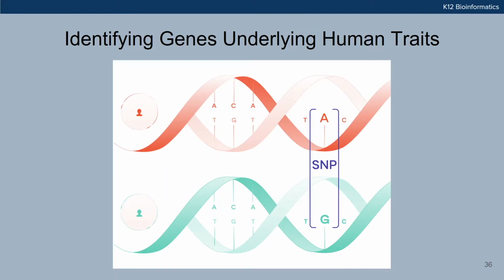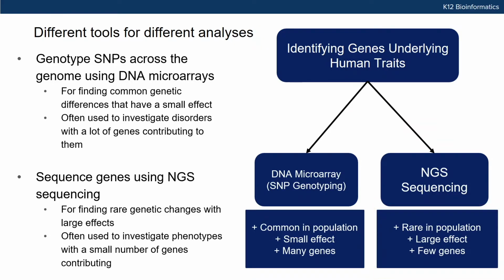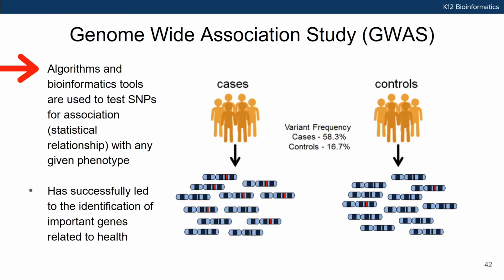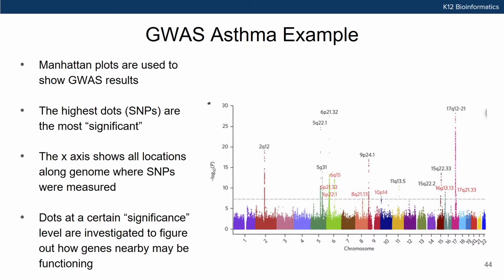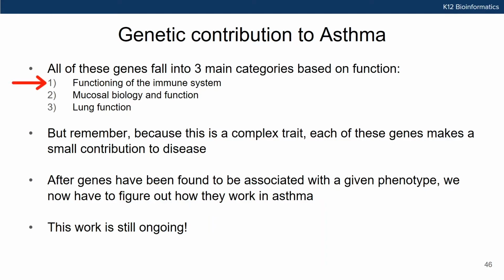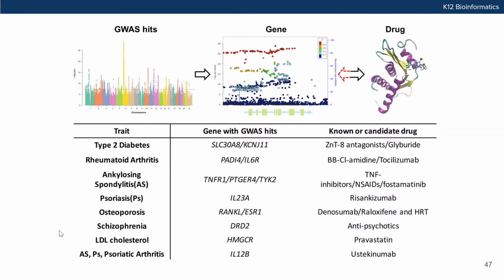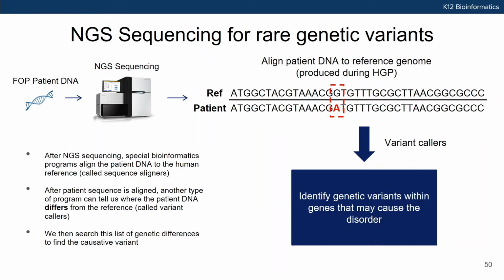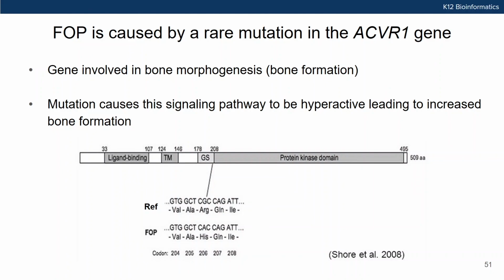Analyzing Common Variations in DNA